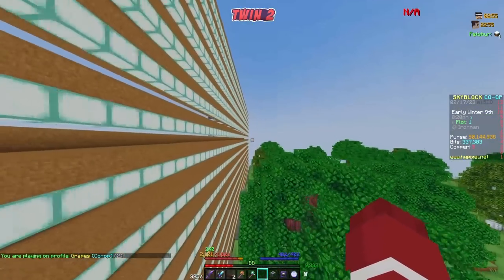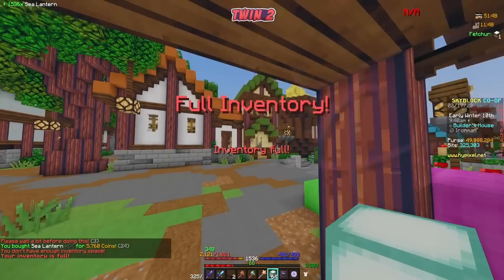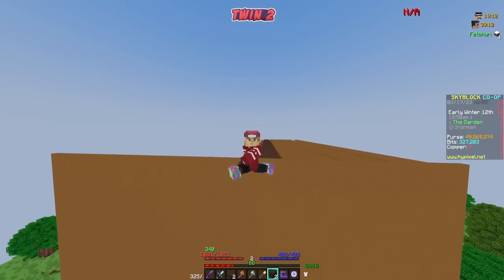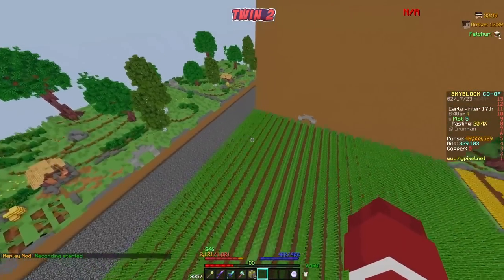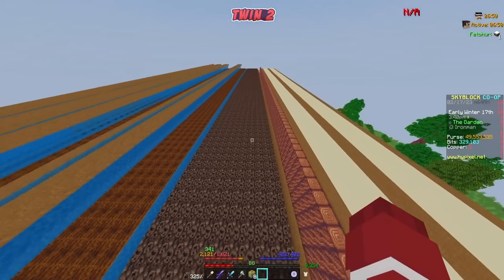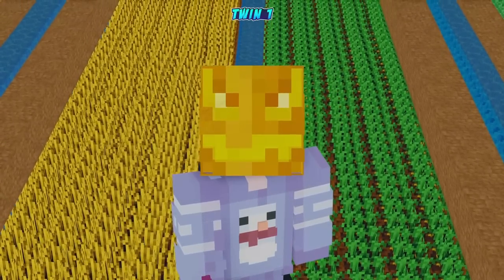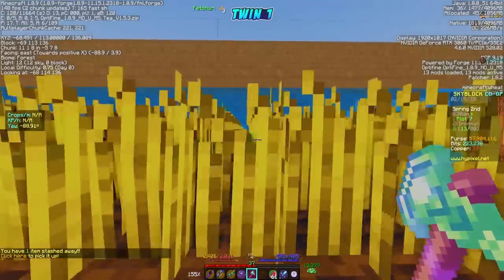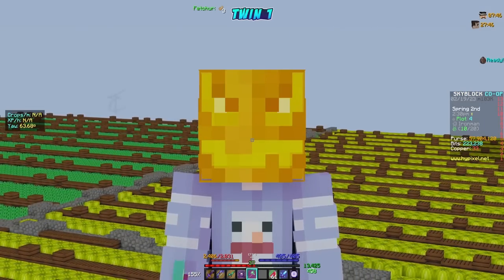How to Build/Use the new OP Mega Farm! GARDEN UPDATE!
GOALS
Likes: 250

Shoutout to the Triplets!